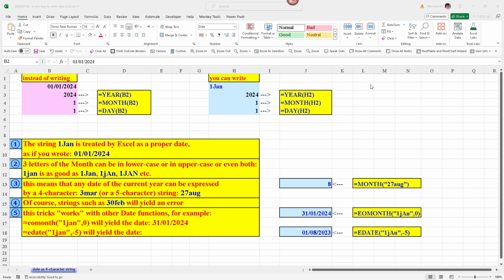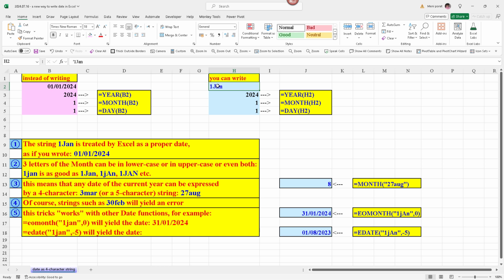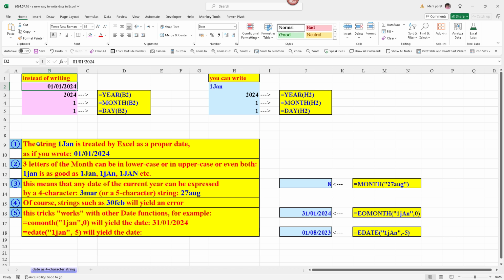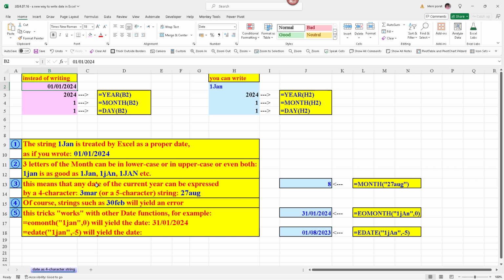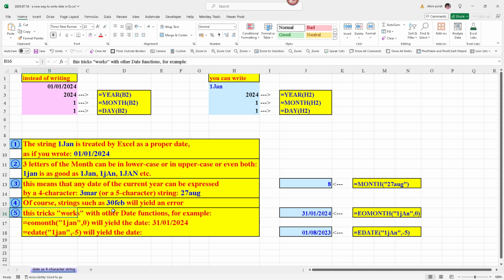A new method to write a date in Excel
This will blow your mind:
Here's a new method to write a date in the current year.
No need for 10 characters ("dd/mm/yyyy"). Only 4 or 5 characters will suffice.
Watch the video to learn how.